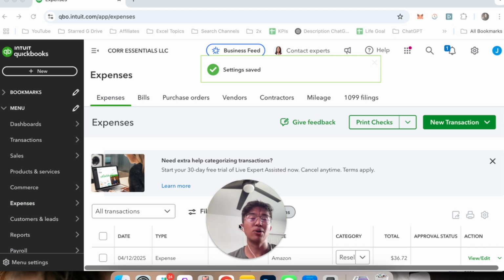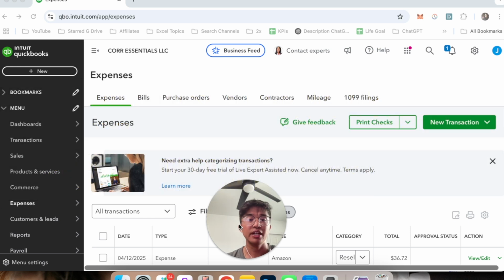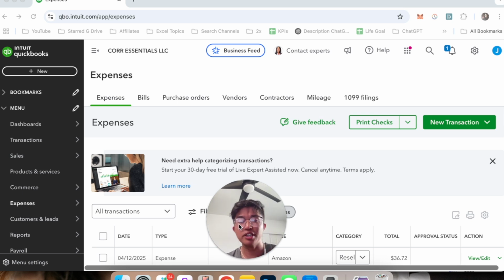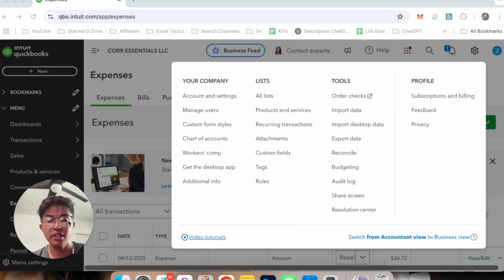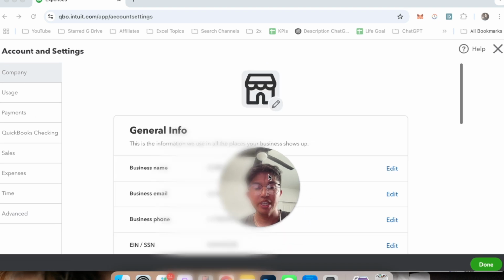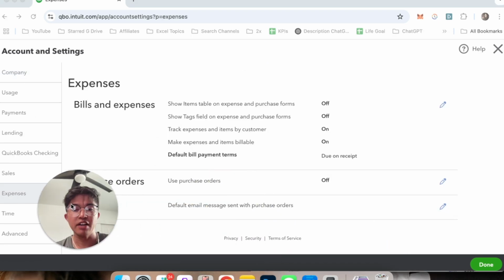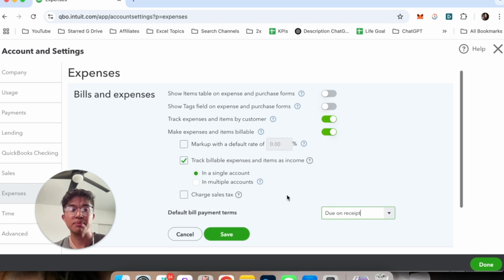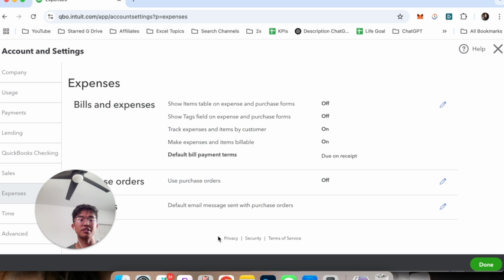How to Set Default Bill Payment Terms to Due on Receipt in QuickBooks Online: Easy Guide!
Want to set your default bill payment terms to "Due on Receipt" in QuickBooks Online? This easy guide shows you how to customize payment terms for all your bills, ensuring prompt payments and better cash flow management. Watch now to update your settings quickly and efficiently!